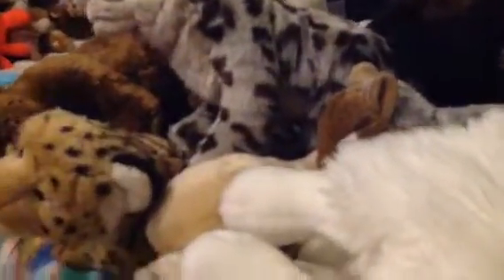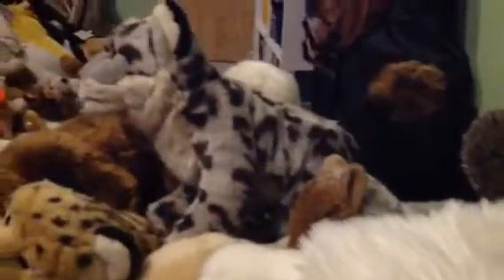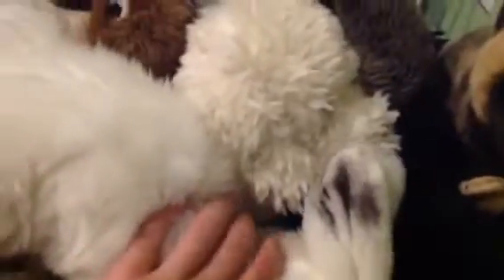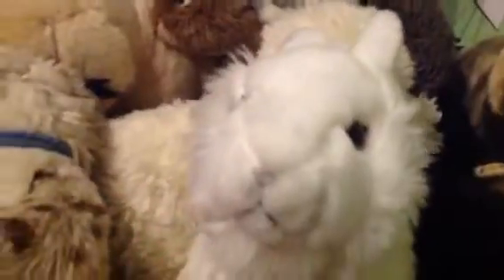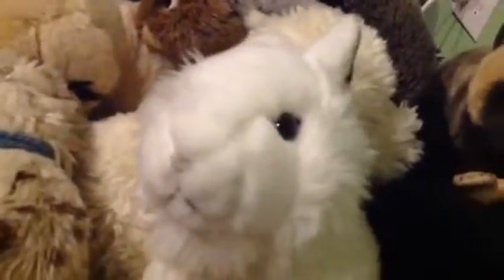My Webkinz Signature collection as of July 2016! 14 signatures!!!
Here's my collection of signatures! There are 14 of them and all beautiful!!